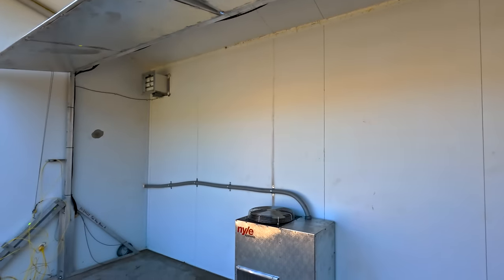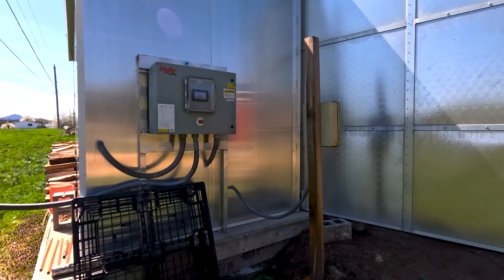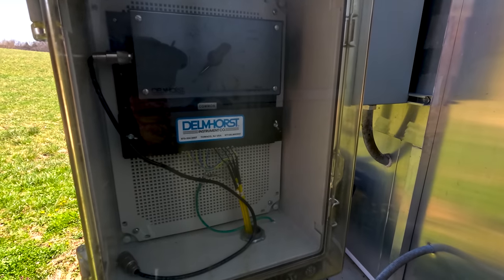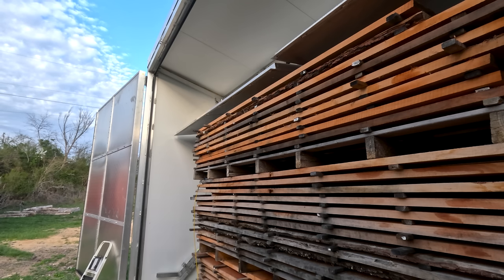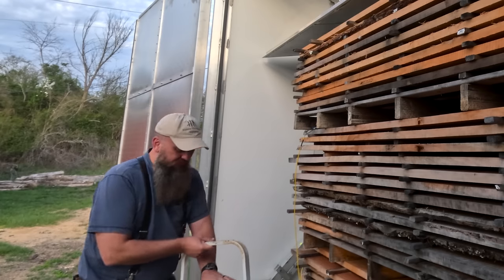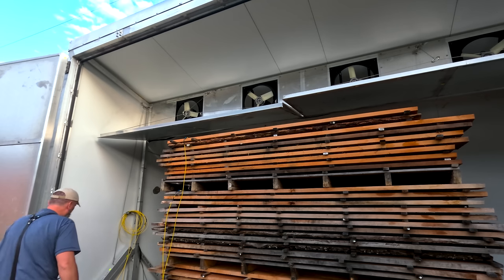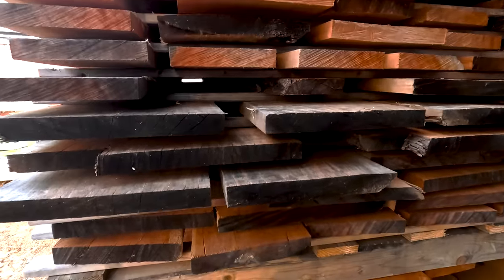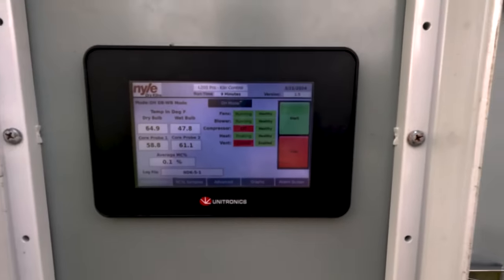Kiln Dried Vs Air Dried: Dispelling A Wood Drying Myth!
Masonry Brush for anchor seal